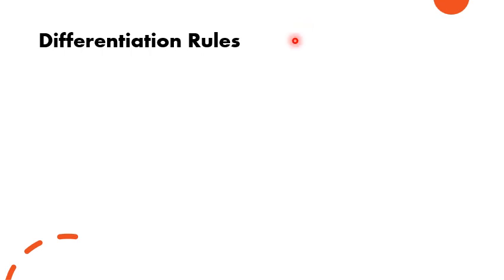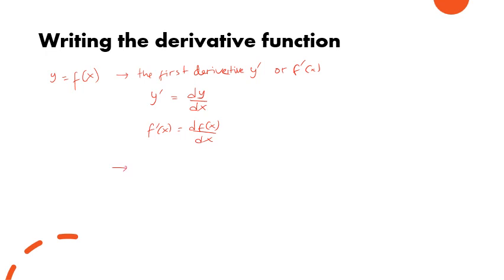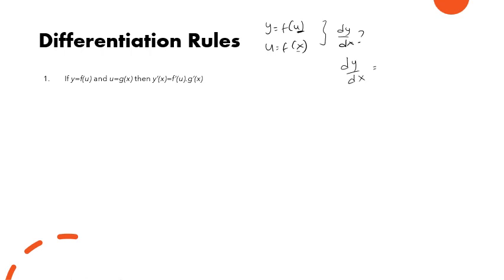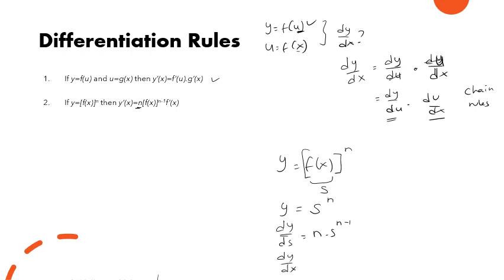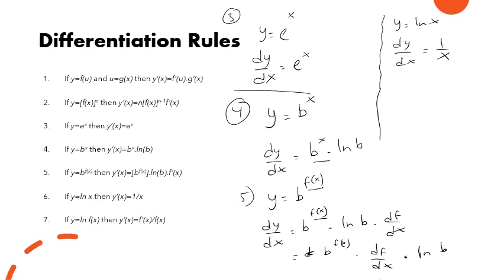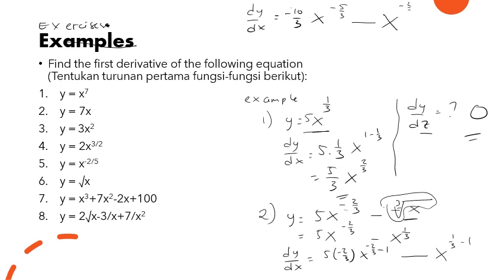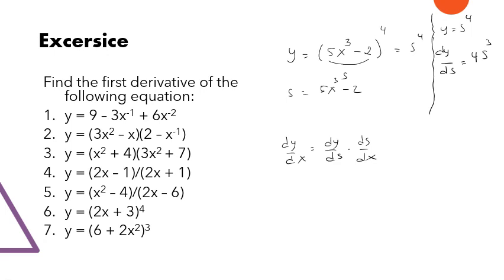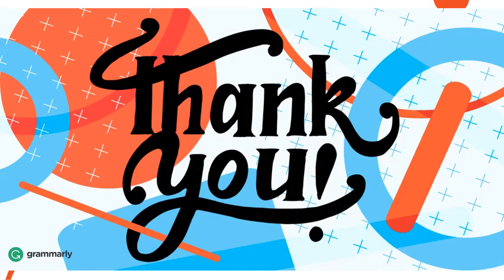Differential Function and its application